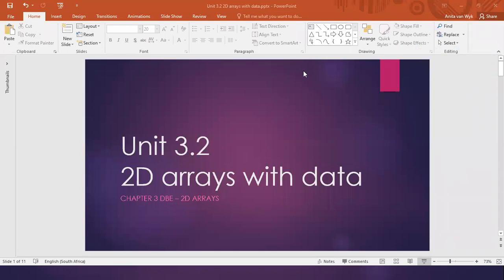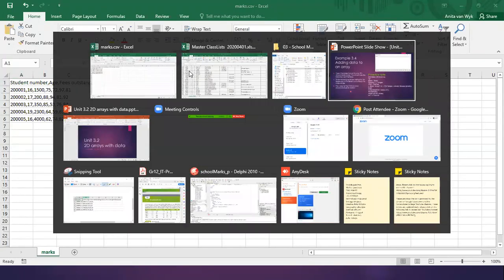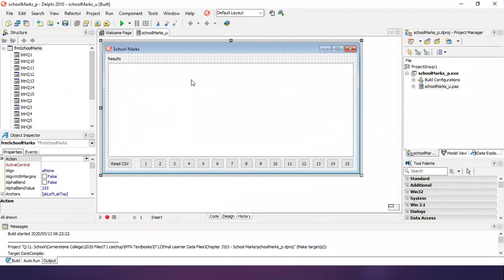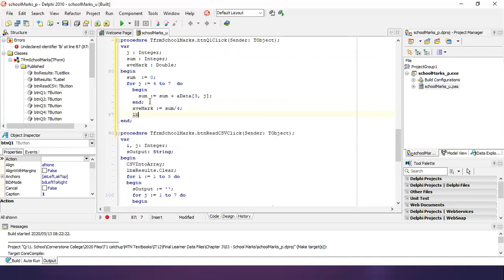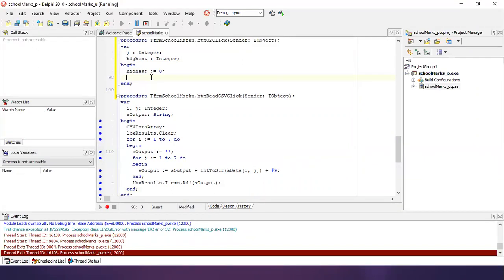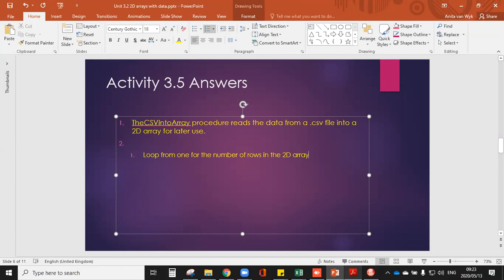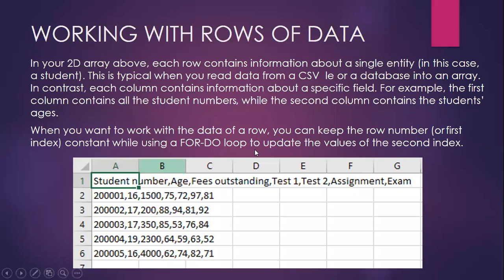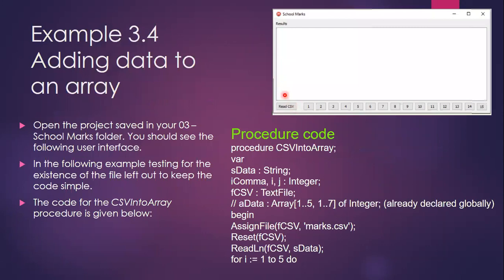Grade 12 IT 2D Arrays with Data 20200513